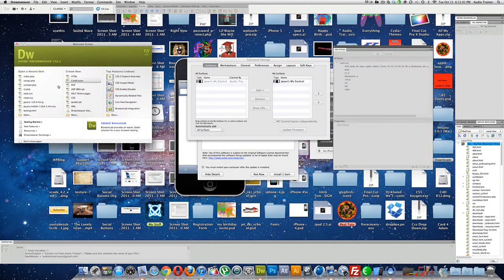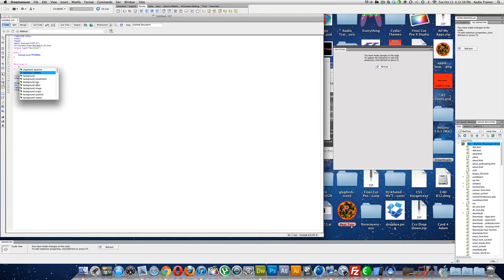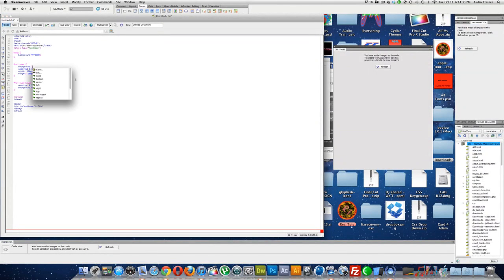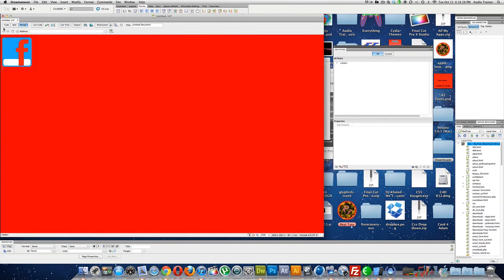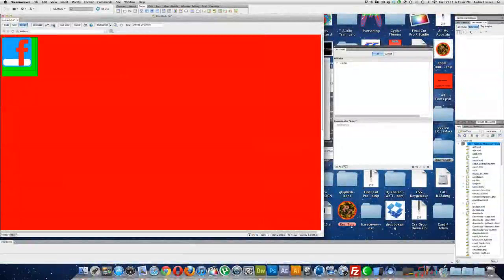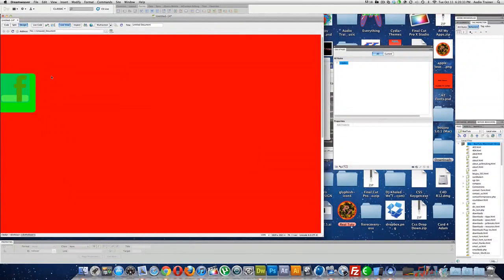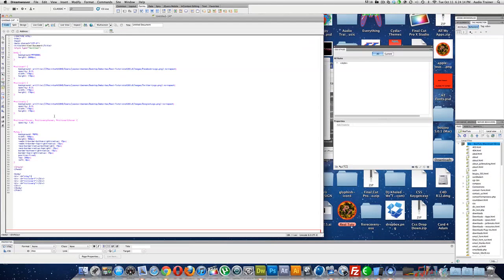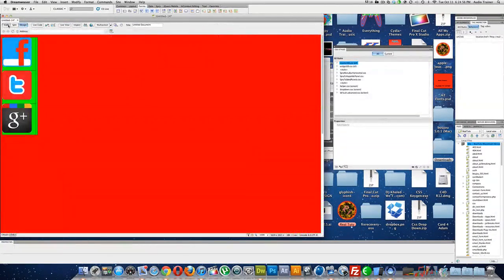How to make somthing float and a hover effect CSS3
Read Me!!!
here is a video on how to make something stay in its place and make a hover effect all in css